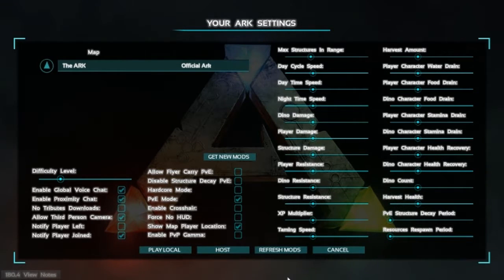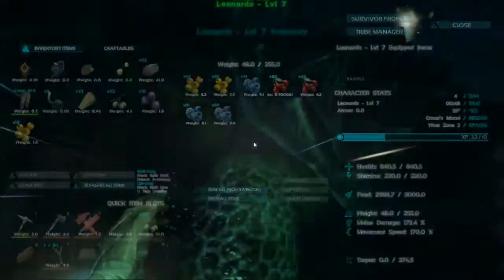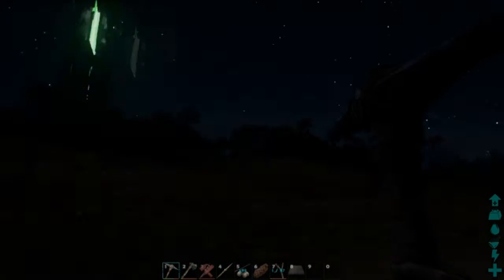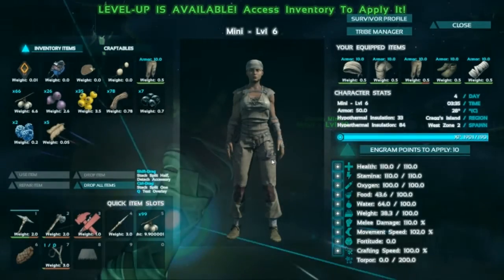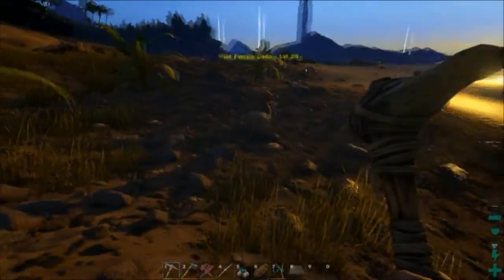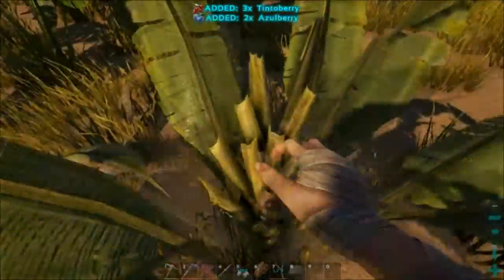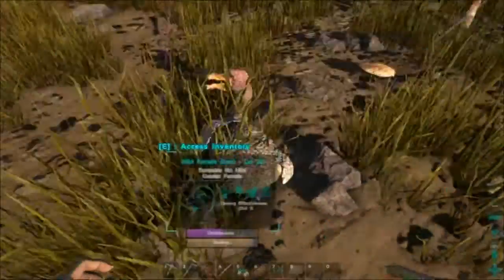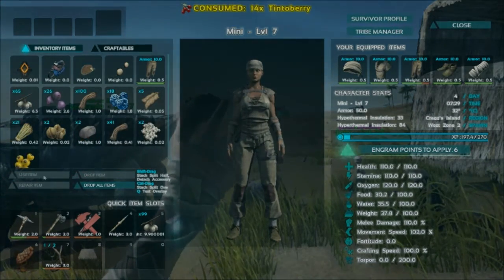She Plays Ark: Survival Evolved Solo Part 6: Mate Boosted